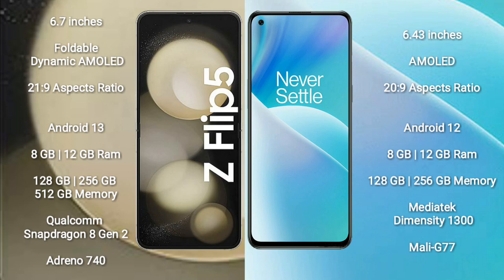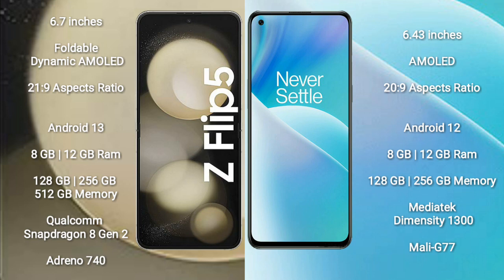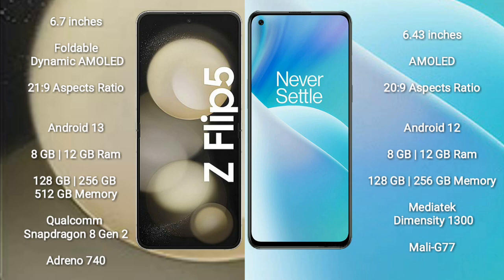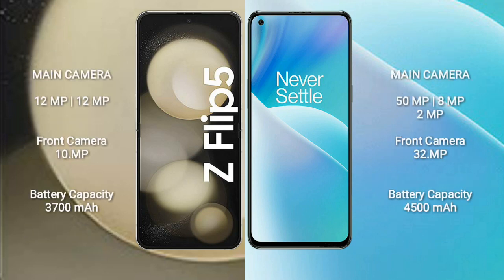Samsung Galaxy Z Flip 5 vs OnePlus Nord 2T Review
samsung galaxy z flip 5 vs oneplus nord 2t
galaxy z flip 5 vs nord 2t